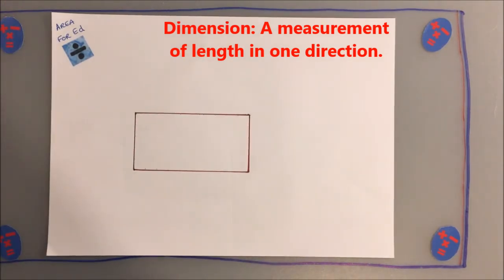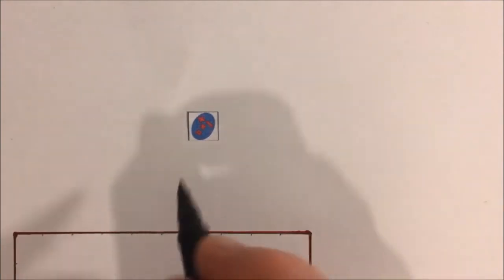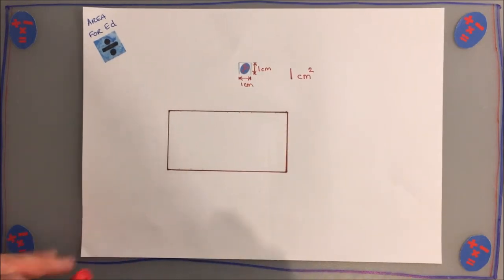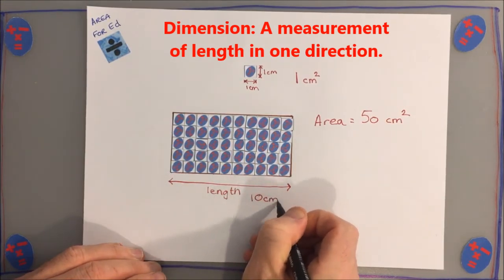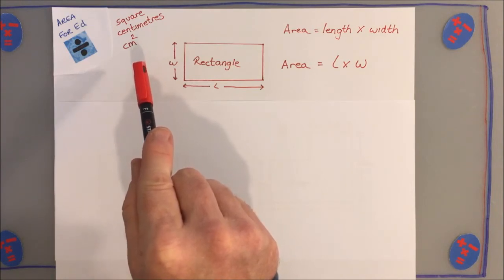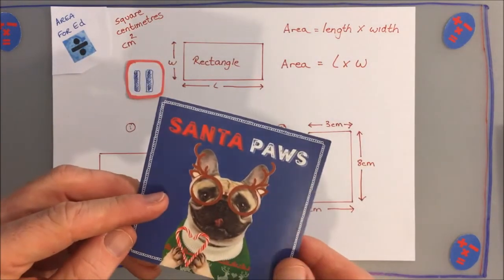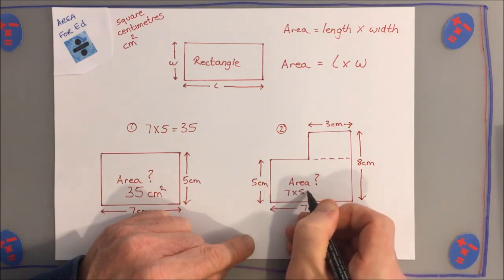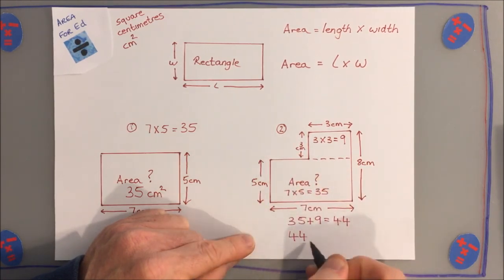Area of a Rectangle - With Ed Sheeran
Area, what's it all about?